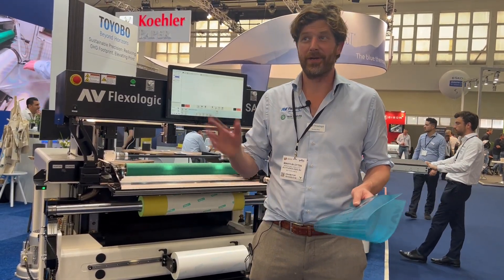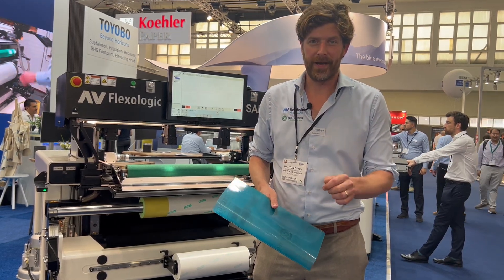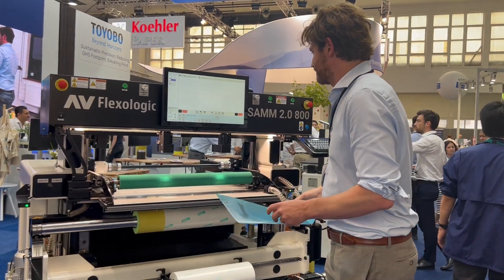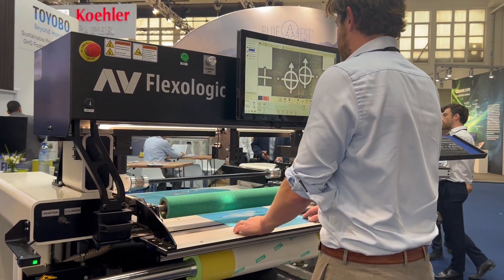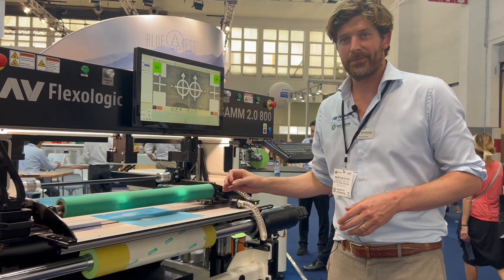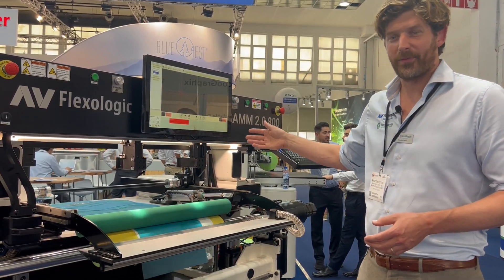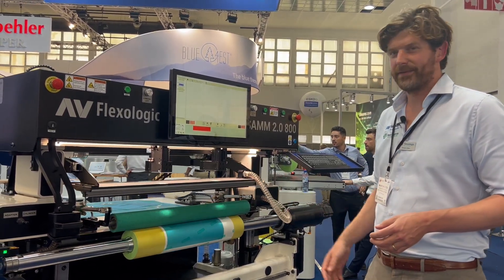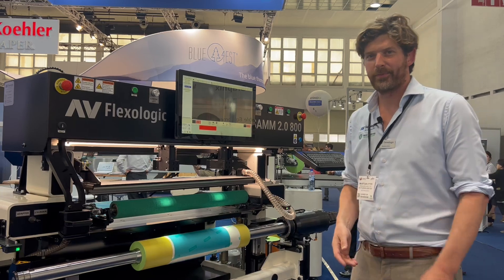Live Demo of the Automated Plate Mounter SAMM 2.0 800 - Labelexpo Europe 2023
During Labelexpo Europe 2023 we had the opportunity to showcase to you the ease of use, consistency, and precision of our SAMM 2.0 800.

See how easy it is to mount with the automated plate mounting machine SAMM 2.0 for labels and narrow web in this short demo!